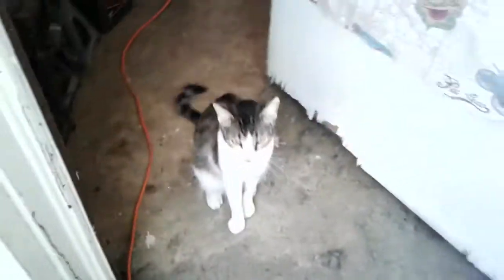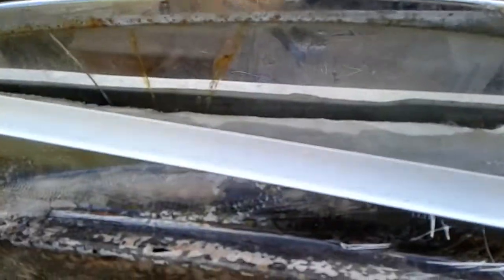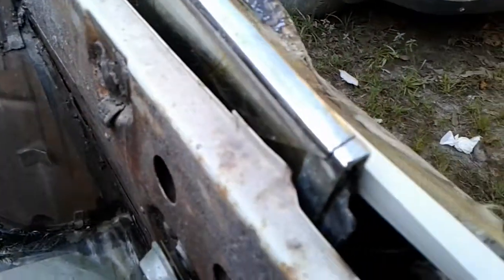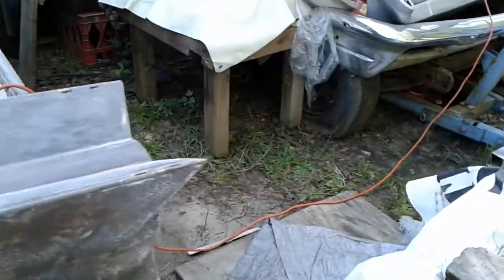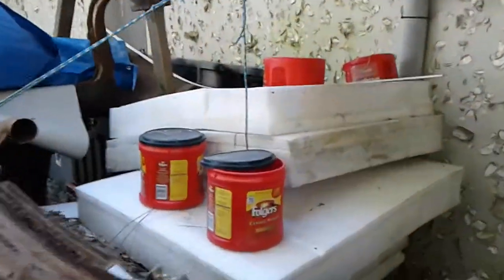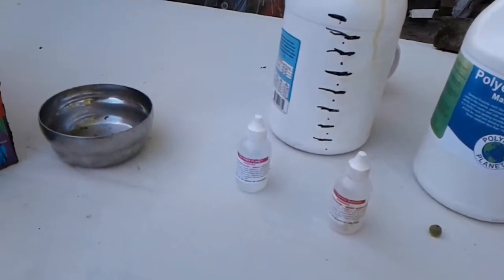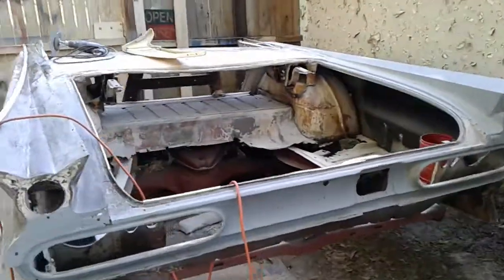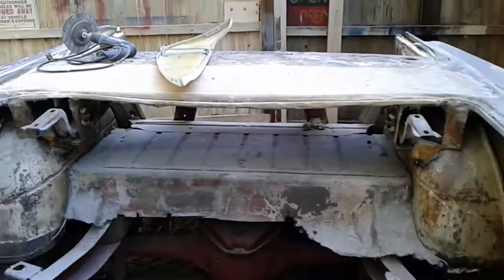1959 Pontiac fix tips ,body